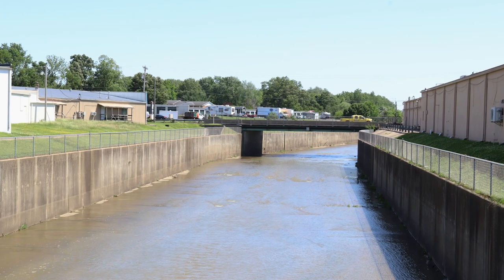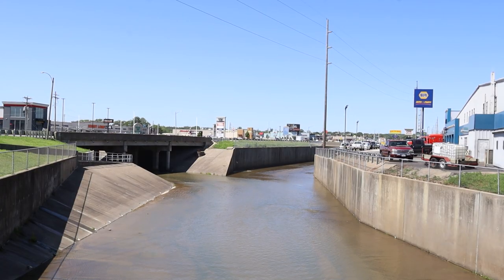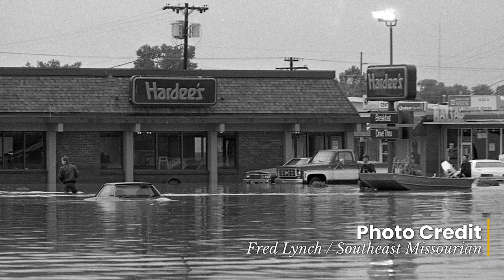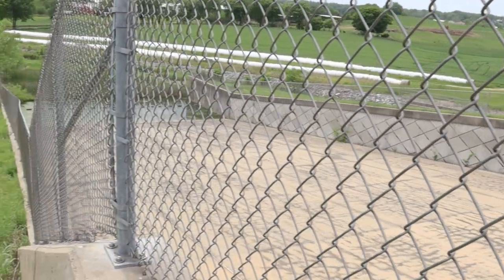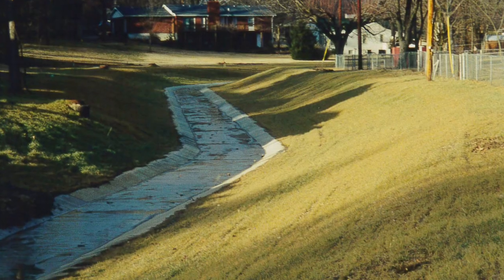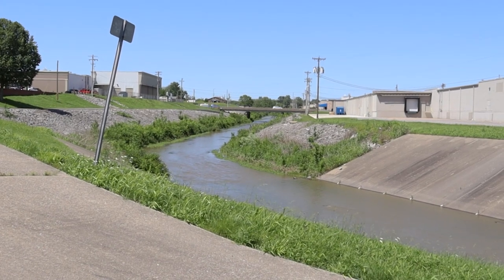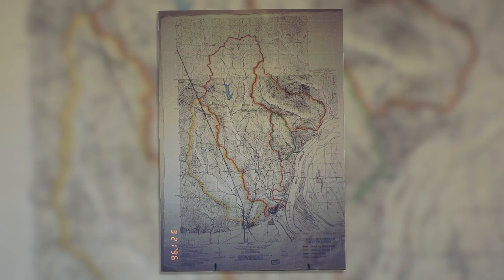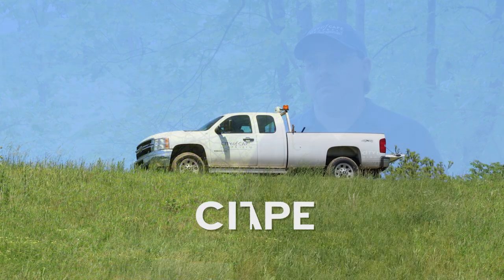What's the Walker Branch Channel? | Cape Girardeau Public Works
There's a concrete channel that runs through a huge swath of Cape Girardeau- but what's it for? As the 2024 flood season has gone on, we've had plenty of good examples as to the roles this flood channel plays in our community. And to help us illustrate these examples is Flood Protection Coordinator Christopher Walter!